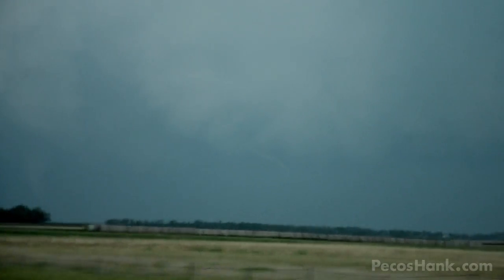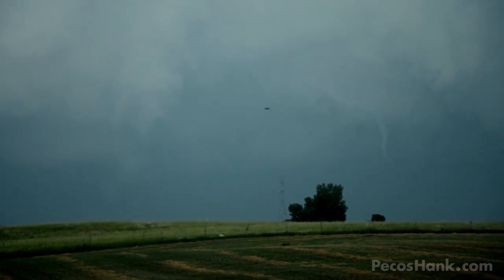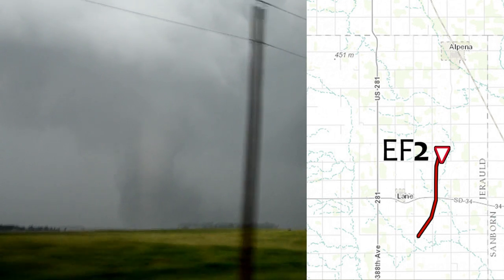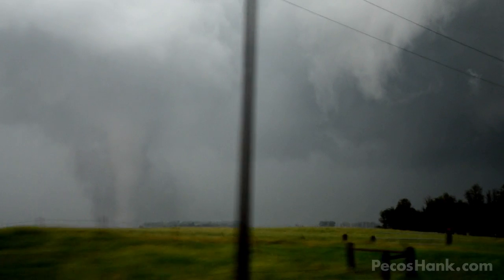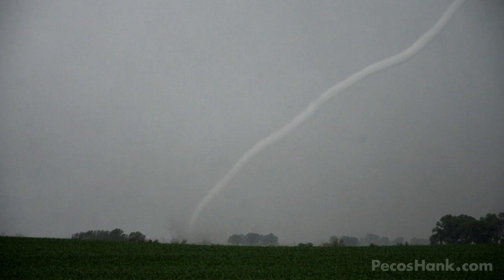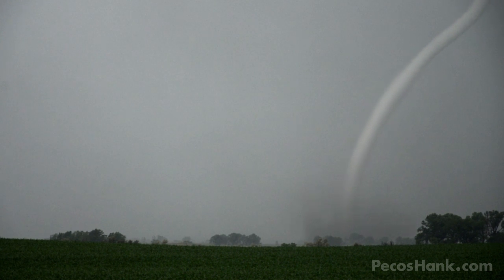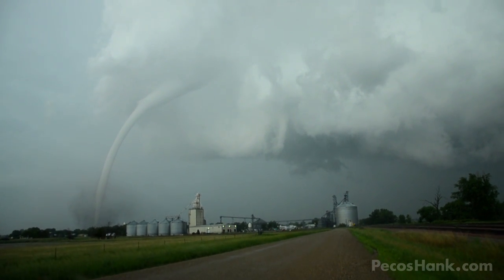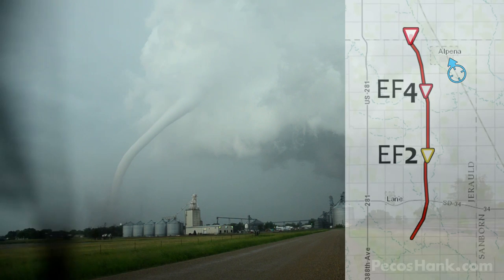SHAPE-SHIFTING TORNADO - Beautiful White Long Tracking EF4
Incredible EF4 tornado morphing through many different shapes while carving an 11.7 mile long damage path through South Dakota during it's 30 minute+ life span.
Complete Story...

.This tornado first touched down around 8PM morphing from a cone to a brilliant multiple vortex tornado. At one point there were two tornadoes on the ground... A cone-ish elephant trunk and a brief rope making this the third day in a row I witnessed two tornadoes on the ground at the same time.
.Attempting to intercept this tornado at high speeds on dirt roads with a bad front end alignment yielded shaking video for the first 10 or so minutes (not seen here). The tornado reached EF2 status northwest of Woonsocket South Dakota and eventually became an EF4 South of Alpena as it destroyed a farmstead. The two people taking refuge in the basement at the time only suffered minor scratches cuts and bruises. The tornado dissipated Northwest of Alpena.
.Many other tornadoes touched down this day and the small town of Wessington Springs SD took a direct hit. A reported 20 minute warning time allowed residents to seek cover. No fatalities occurred.

Music "Darkest Night" by Dan Workman & Christine Wu.
Guitar ambiance by Pecos Hank Schyma